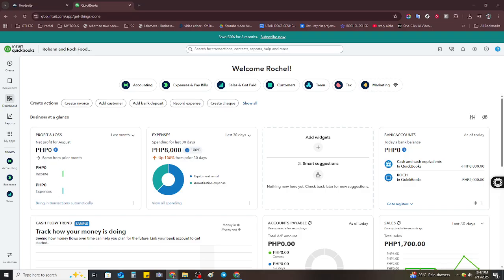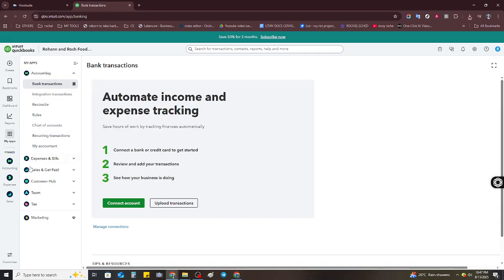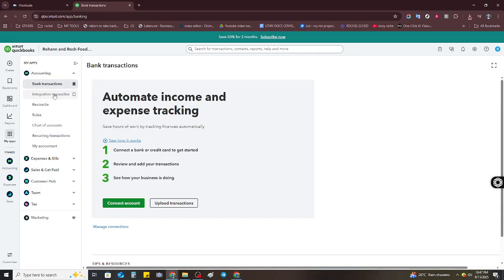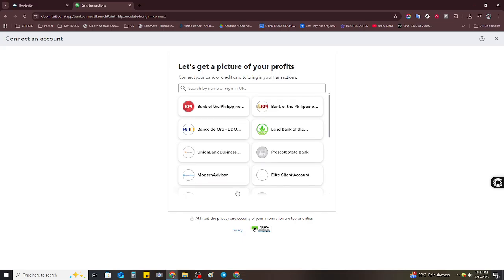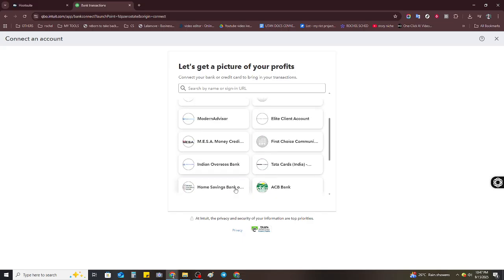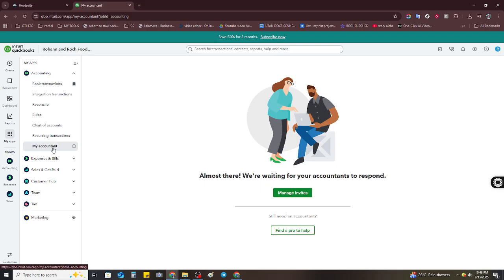How to Change the Bank Feed View in QuickBooks Online | Full 2026 Step-by-Step Guide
Want to customize the way your transactions appear in QuickBooks Online? In this full 2025 guide, we’ll walk you step-by-step on how to change the bank feed view in QuickBooks Online so you can easily organize, categorize, and review your transactions with ease.

Whether you’re switching from the classic view to the new interface, or simply want to adjust your QuickBooks Online dashboard for smoother bookkeeping, this tutorial will help you save time and avoid confusion.

👉 Watch until the end to learn insider tips on managing your bank feeds, improving workflow efficiency, and keeping your business finances accurate in QuickBooks Online.